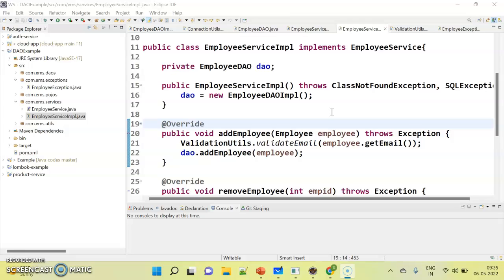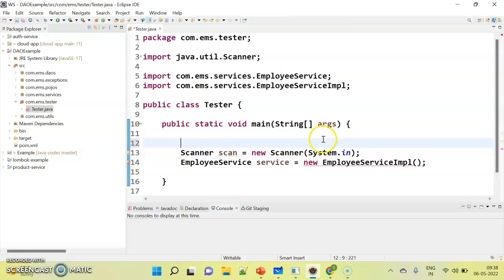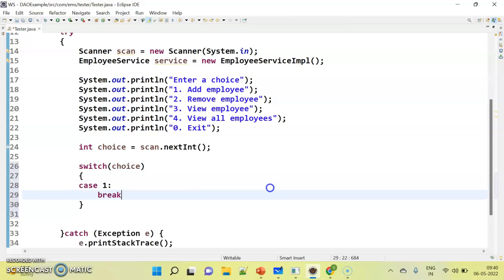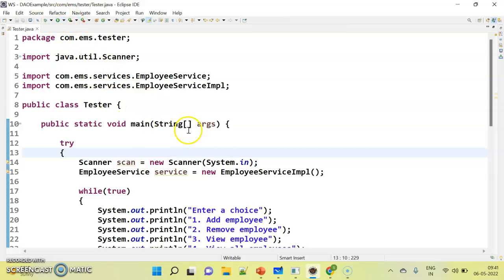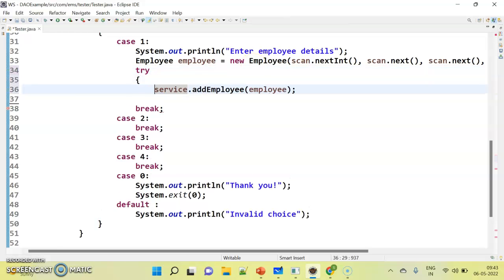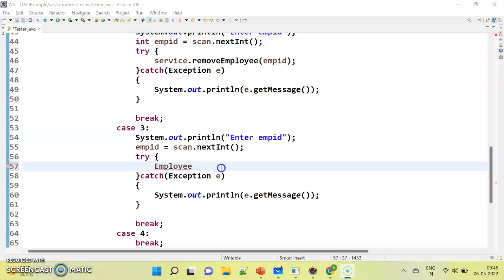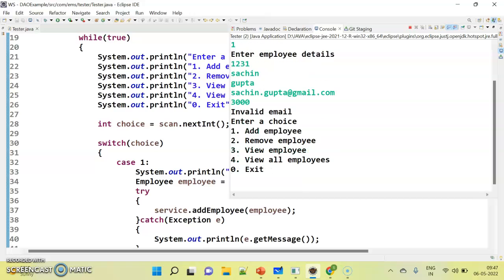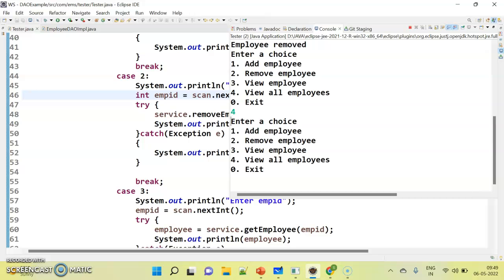Java DAO | Part-5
In this video we will create Tester class to test our application. We are making our application menu driven by using an infinite loop. We will call the service layer from the Tester class to make it more modular.